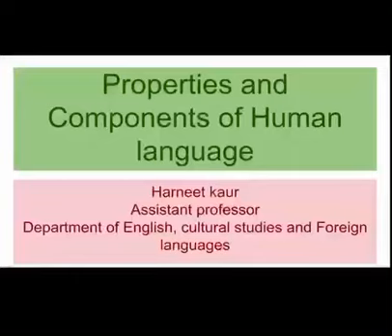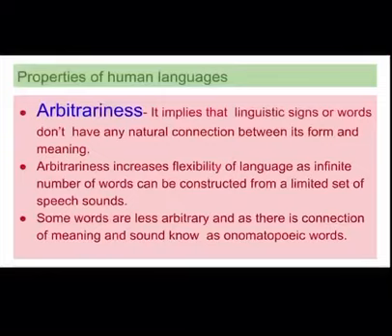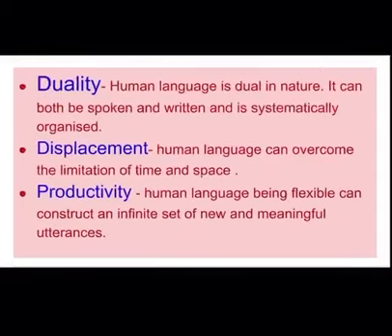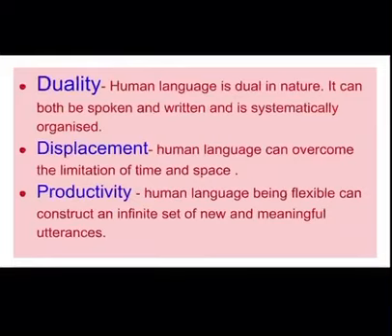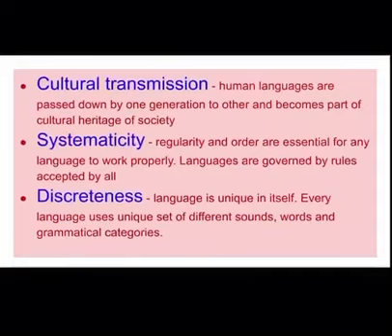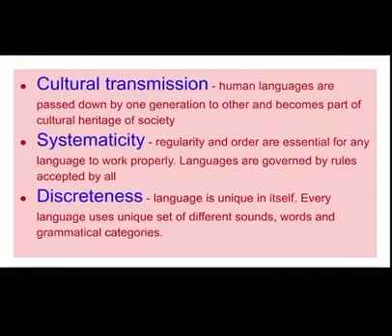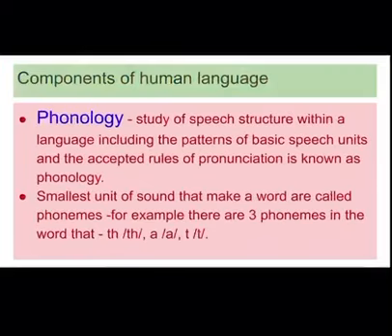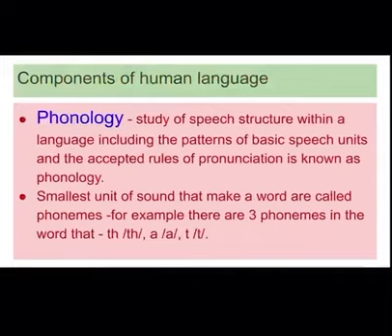2 August 2020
Properties and components of human language